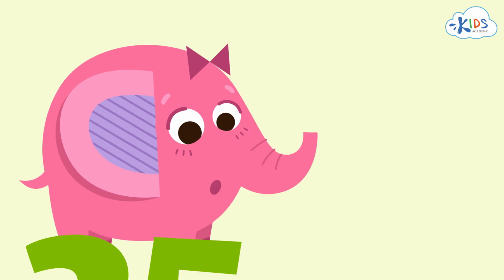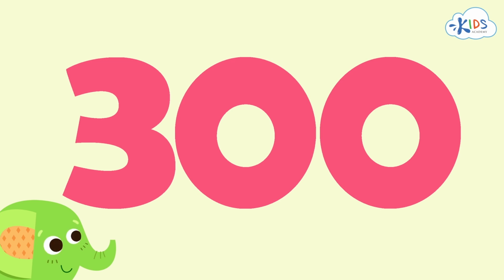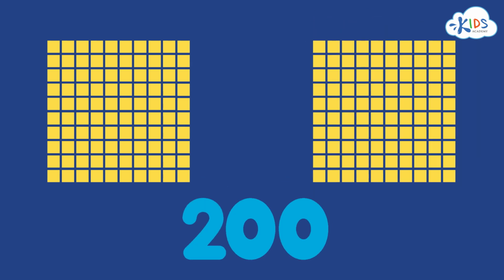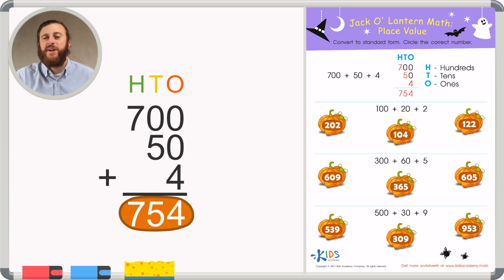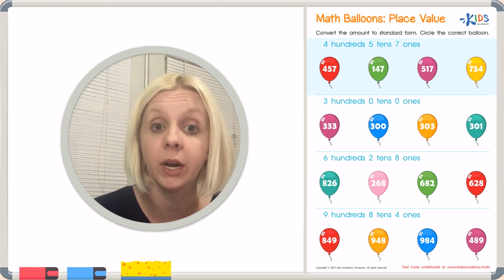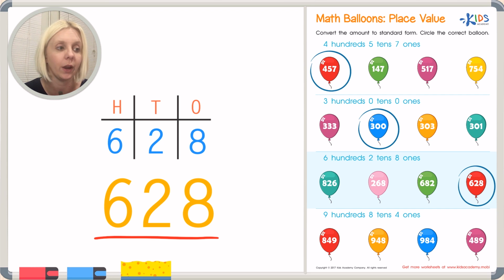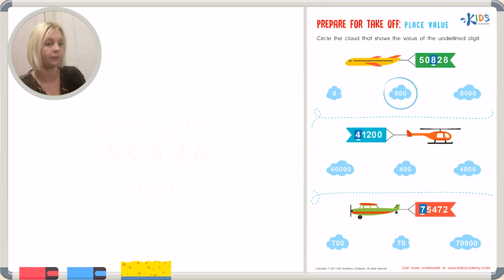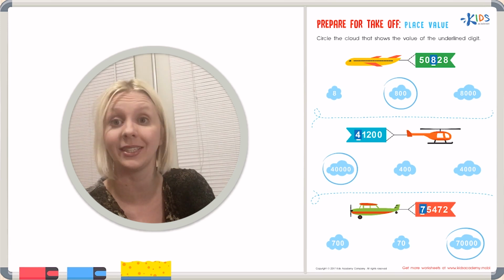Place Value for Kids: Hundreds & Thousands | Math for 2nd and 3rd Grades | Kids Academy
Many students in primary level math classes find place value problems confusing.  Parents and teachers looking for resources to teach, re-teach or provide practice for students find that Kids Academy offers fun, instructional videos that explain this math skill.

Place value for kids is important because without a good understanding of this concept, children do not know the value of a number. Ask a student which is more—40,000 or 4000.  Students that do not comprehend place value do not understand which number is greater.  Place value mastery, is a requirement to work more advanced computations and operations.

The instructional videos available from Kids Academy not only teach place value of tens and ones, but include larger value numbers including hundreds, thousands and ten thousands.  One video instructs students how to find the value of a number that has numerals in the ones and tens place.  The teacher instructs the viewers to look at the number in the tens place and then count by tens that many times.  Another video takes place value learning further and children look at numbers that have numerals in the ones, tens and hundreds place. The video uses base ten blocks to explain the concept.  Learning place value for 1st grade is now fun!

Place value for 2nd grade level students is more advanced and the videos focus on writing numbers in expanded and standard form. The numbers have numerals in the ones, tens, hundreds, thousands, and ten thousands spaces. The video teachers use different methods to teach the concept. This is ideal because not all students learn the same way!   Students learn that they can write each number in the expanded form as an addition problem, then add. Now, the student has the answer in standard form.  The next teacher uses a chart, and the teacher places each number in the correct labeled column.  When asked what numeral is in the ten thousands place, students easily see the answer.
Using the Kids Academy videos is easy for parents and teachers and fun for students. Learn different ways to work on place value for kids and ensure student success in your math classes!